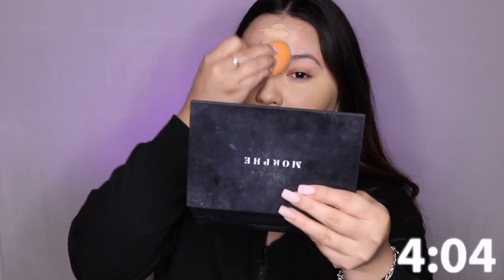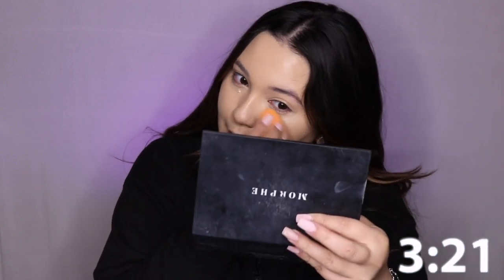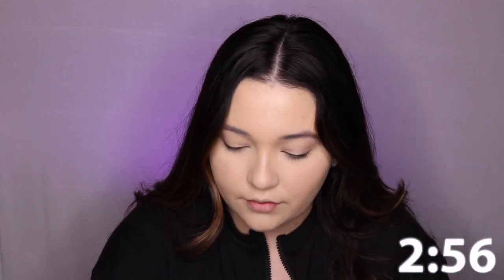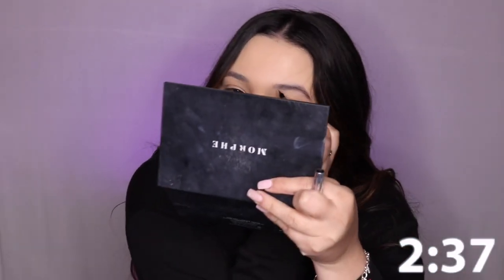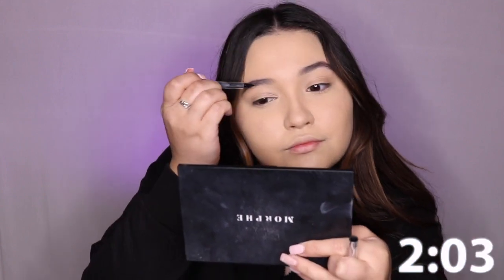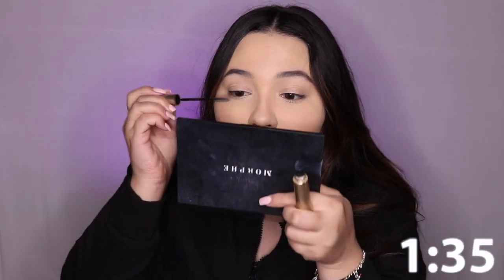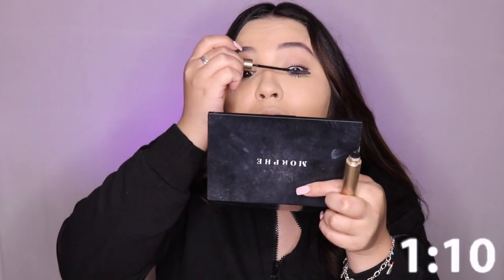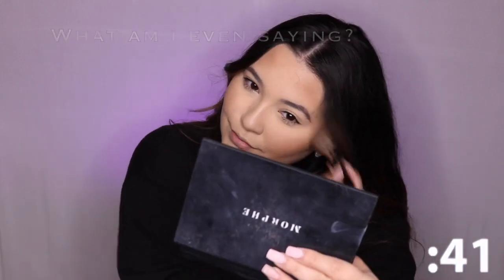5 MINUTE MAKEUP CHALLENGE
HEY GUYS! I know its been about a month since I've posted a video but who's really counting? :P anyways, lol I thought it would be fun to do, watch my try to prove the haters (family and friends) wrong :) tysm for watching hope you enjoy and hope to see yall on my next video!